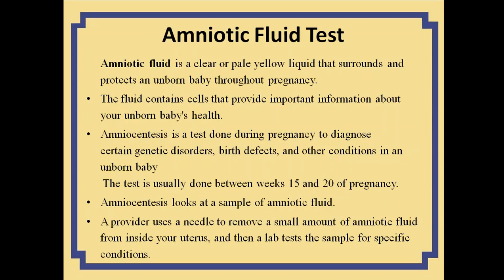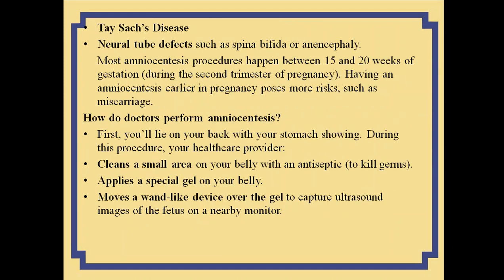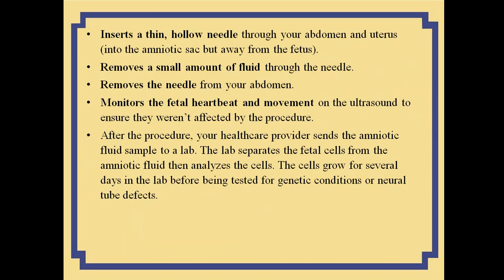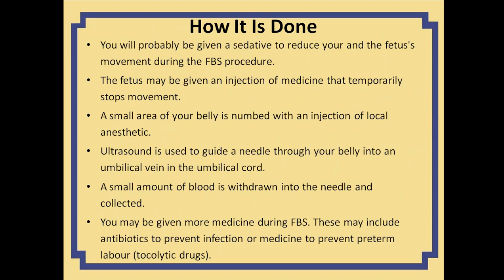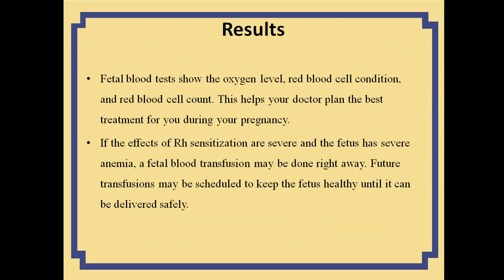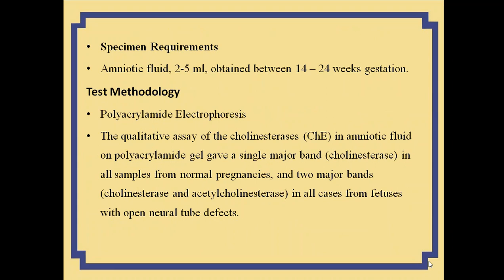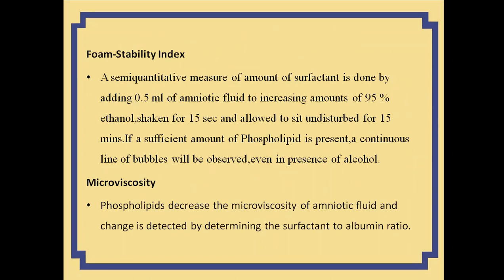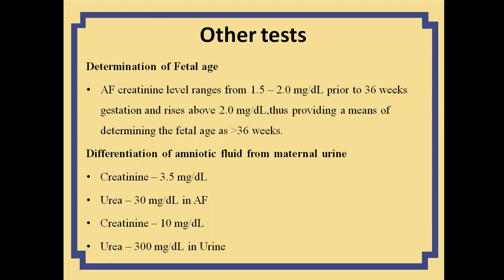Amniotic Fluid and Fetal Blood Examination